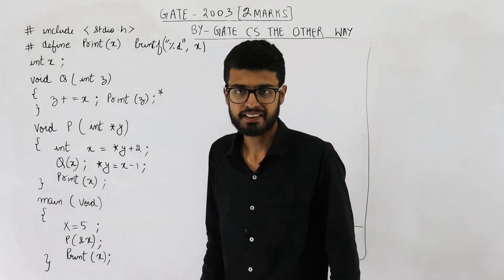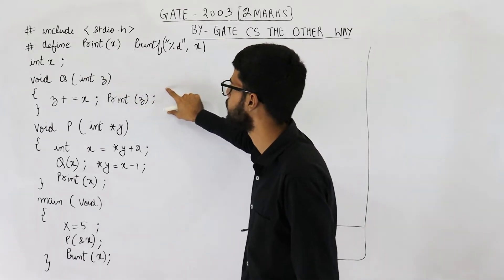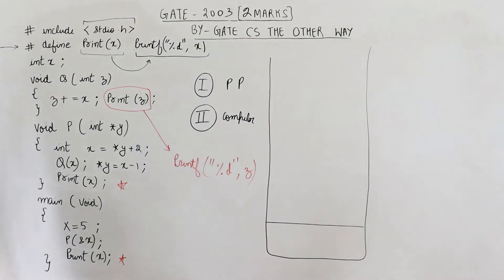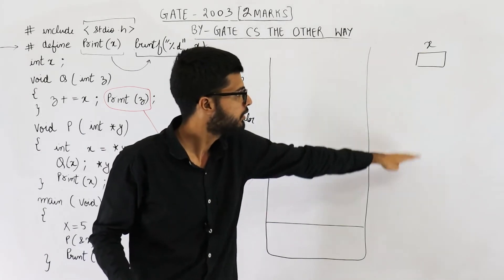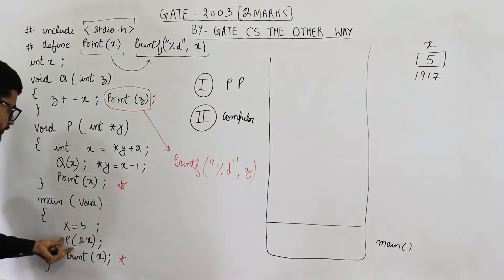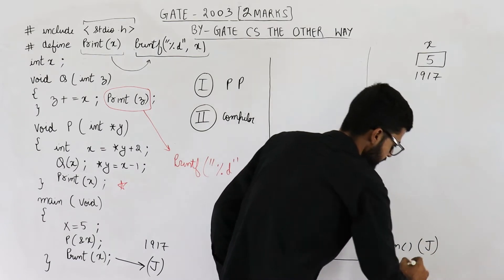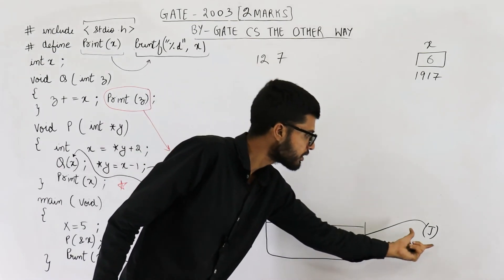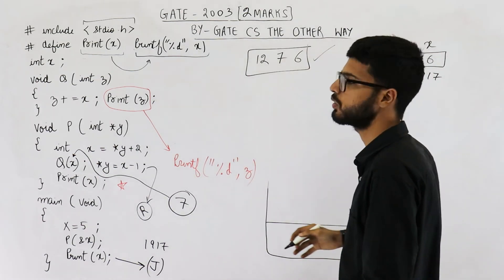Gate 2003 pyq C Programming | Consider the C program shown below.include stdio.h define print(x)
Consider the C program shown below.

include stdio.h
define print(x) printf("%d ", x)
int x;
void Q(int z)
    z += x;
    print(z);
void P(int *y)
    int x = *y + 2;
    Q(x);
    *y = x - 1;
    print(x);
main(void)
    x = 5;
    P(&x);
    print(x);
The output of this program is